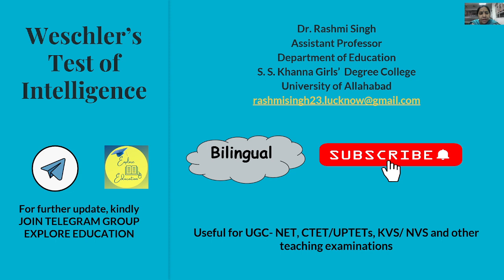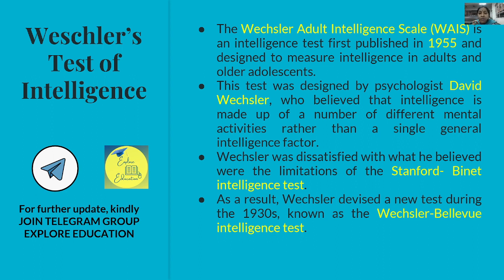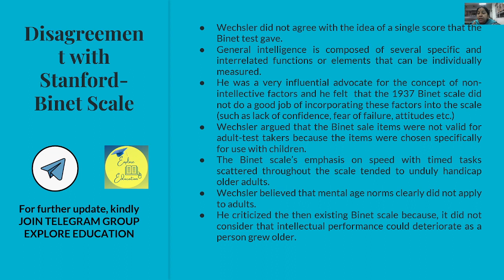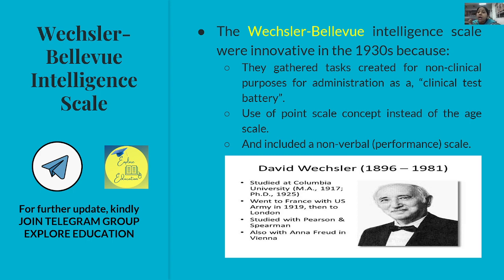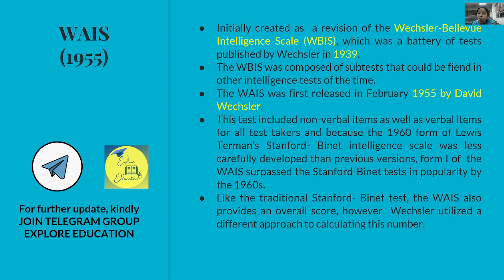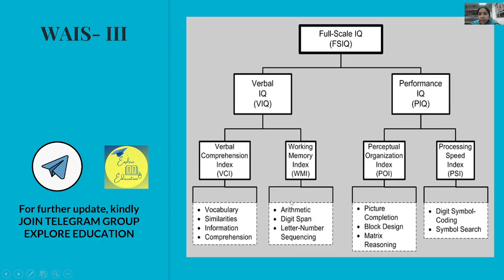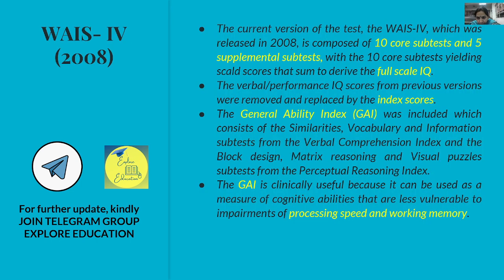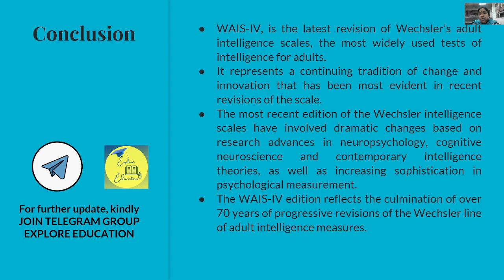Wechsler's Test of Intelligence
This video describes all versions of WAIS (Wechsler Adult Intelligence Scale).